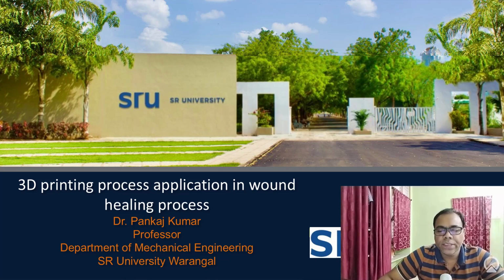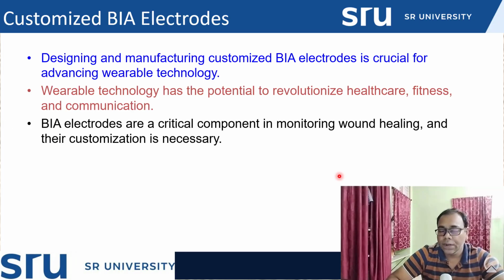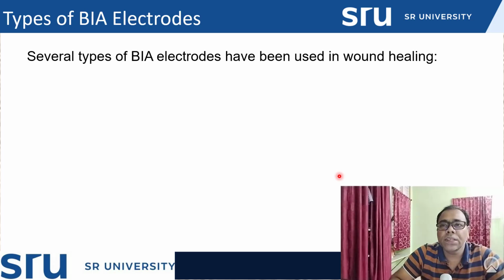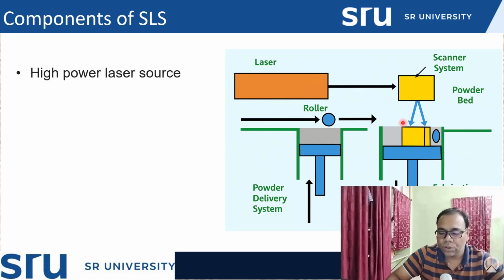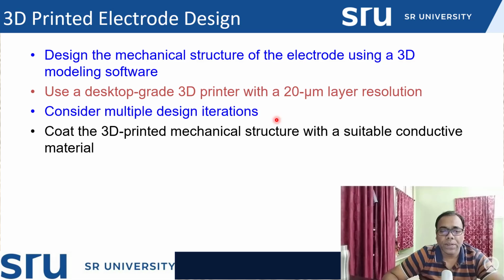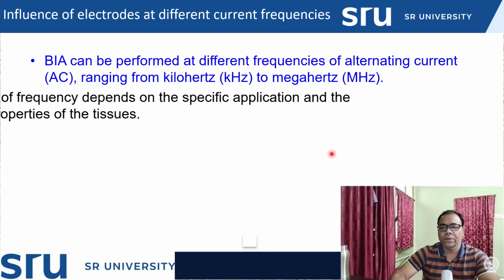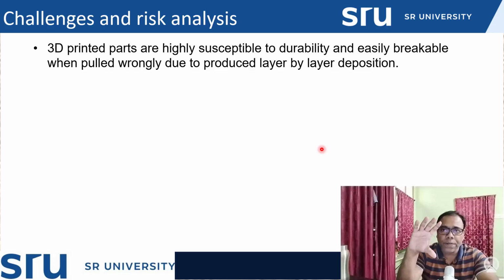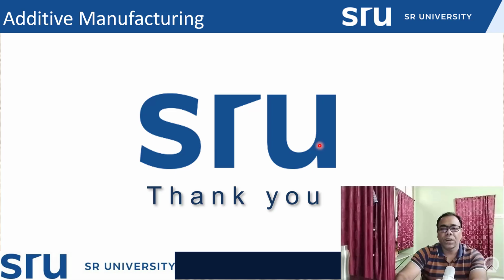3D printing process application in wound healing process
This topic explores the application of 3D printing technology in the wound healing process, highlighting how additive manufacturing can be used to fabricate customized wound dressings, tissue scaffolds, skin substitutes, and drug-loaded biomaterials for improved healing outcomes. It covers the role of 3D printing in producing patient-specific structures with controlled porosity, biocompatibility, and enhanced functionality for supporting cell growth, moisture balance, and controlled drug delivery. The topic is highly relevant in biomedical engineering, regenerative medicine, and advanced healthcare manufacturing, where personalized treatment and rapid fabrication are becoming increasingly important.